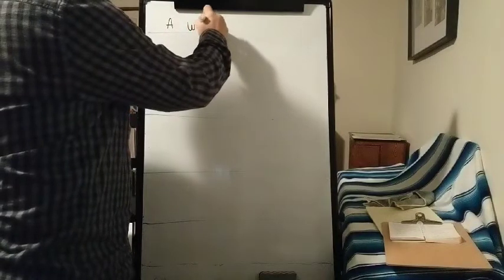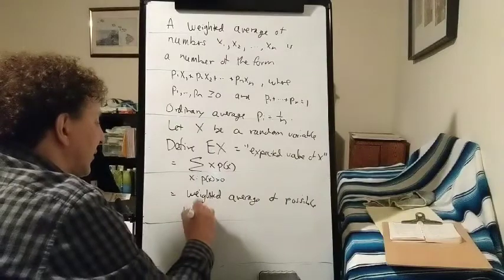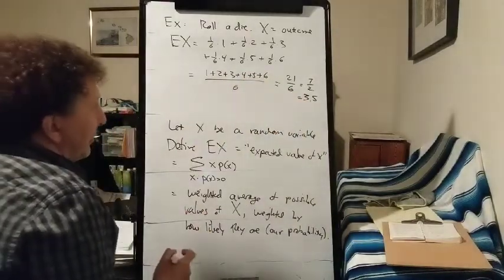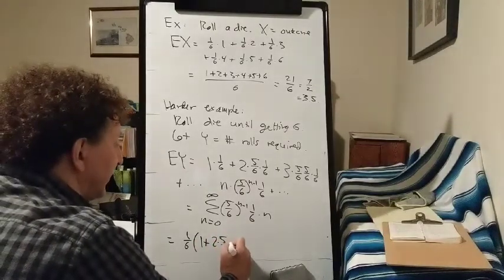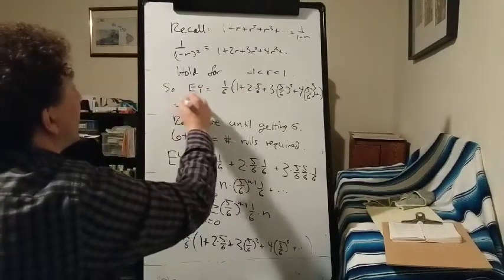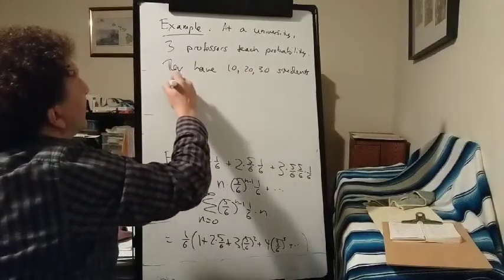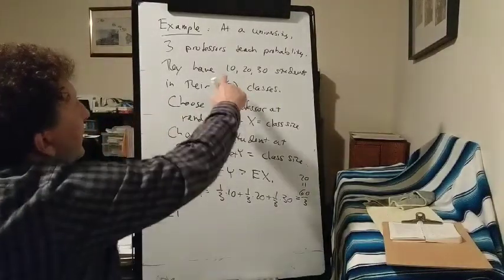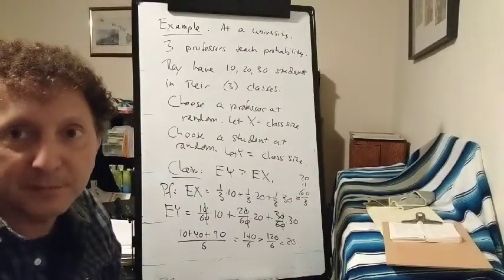MATH 263 Week 5 Lesson 8